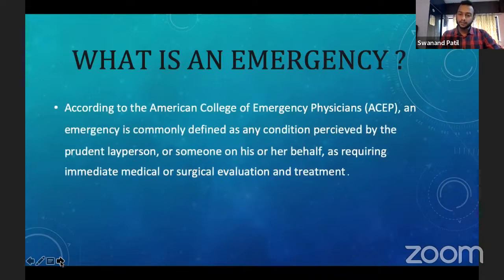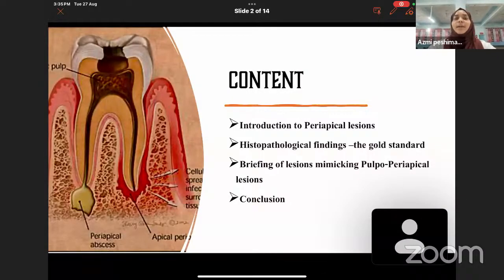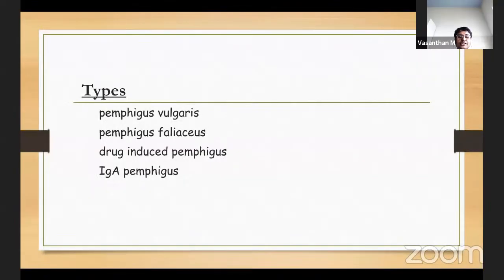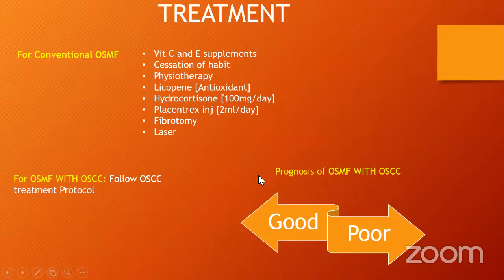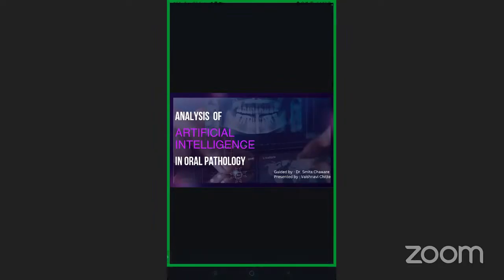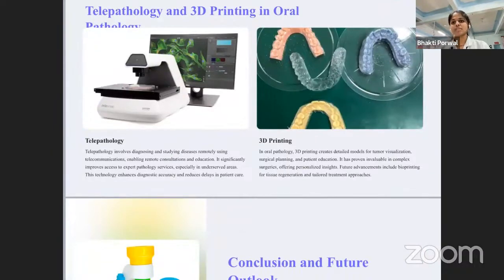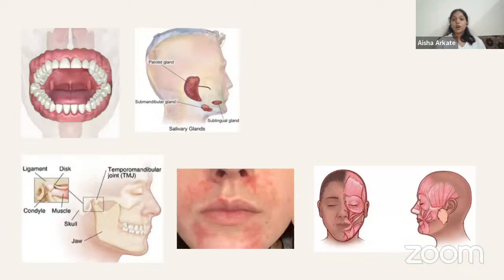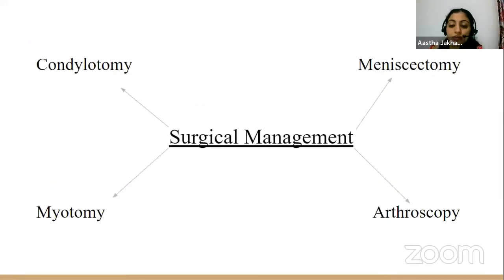Open Mic Students Contest 2024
🎤🌟 Join Us for the OP360 Students Open Mic Event! 🌟🎤

We are thrilled to announce the live streaming of the OP360 Students Open Mic Contest!

Our talented student contestants will present their insightful and innovative topics, and we need your help choosing the winner! Your vote will count alongside our judges’ decisions to determine the champion of this exciting event.
Participants:

Swanand Patil
Uzma Almas
Ekta A. Bajantri
Anusha Ladi
Dr. Rukhsar
Azmi Peshimam
Mansha Karki
Deekshitha .M
Aastha Jakhar
Dr Sakshi Arora
Vasanthan M
Dr. Shanmuha Priya S
Kriti Agarwal
Monika Sharma
Gauri Deshmukh
Dr. Devika Boppidi
C.P Cladiya Prasanna
Ayesha Haanee Ali
Parul Mehta
Neha Choudhary
Kritika Mishra
Dr. Priyal .P. Rambhia
Vaishnavi Chitte
Urjita Kulle
Mubasshireen Fatima
Prachi Ladke
Bhakti Porwal
Priyanka B. Mane
Viren Lodha
Dr. Farman Basha. R
Kezia Sunny
Soumita Bhattacharya
Dr Annu Gurjar
Aisha Arkate
Bhavesh Girish Sancheti
Keerti Garampalli
Kailash Morya
Kirtika Patel
Mehak Bhala

👉 How to Vote:

Watch the incredible presentations.
Cast your vote for the best presentation.
Don’t miss this chance to support your colleagues and participate in decision-making. Your participation and vote are crucial!

Let’s make this event a huge success. See you there! 🎉